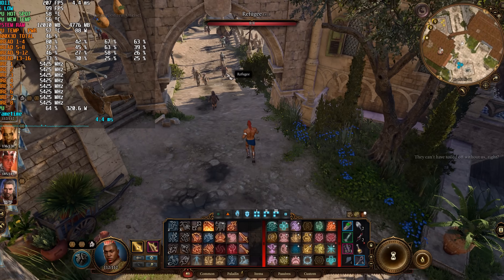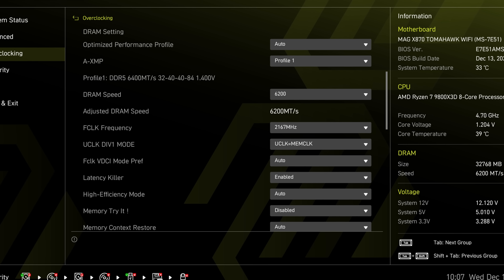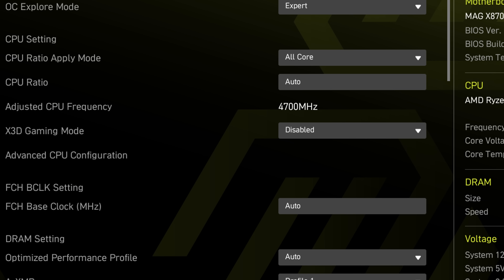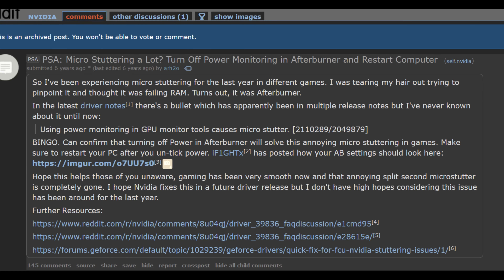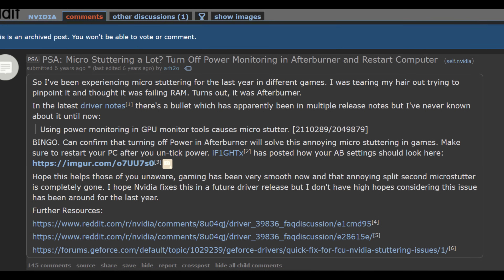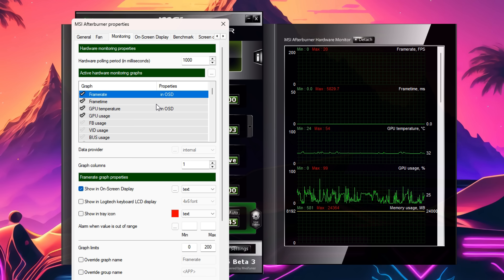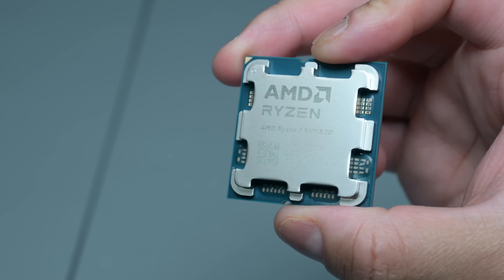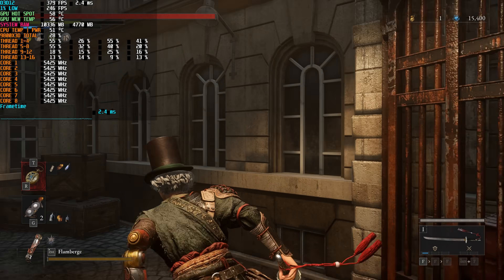This Drove Me INSANE! 😵‍💫 9800X3D Stuttering & FPS DIPS Explained! (MSI Afterburner Power)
Have you ever experienced microstuttering so bad that you thought your hardware was defective? That’s exactly what happened to me with my 9800X3D—it felt like every game was unplayable, and I was losing my mind trying to fix it. Was I perhaps experiencing the infamous AMDIP that many enthusiasts and PC gamers have complained about with AMD chips? After days of troubleshooting and digging through settings, I finally uncovered what was causing the problem, and it wasn’t what I expected. In this video, I’ll take you through the frustrating journey of diagnosing the issue, exploring performance graphs, and testing solutions. If you’ve ever struggled with inconsistent FPS, frametime spikes, or strange stuttering, this might save you from a similar nightmare. Stick around to see what finally worked!

00:00 Intro
02:17 The Problem
03:28 fps DIPS
04:55 My Troubleshooting
10:11 The Solution
11:41 Benchmarks
12:33 6-year-old problem
14:44 Test Gameplay Comparison

Want to build a Gaming PC?
United States